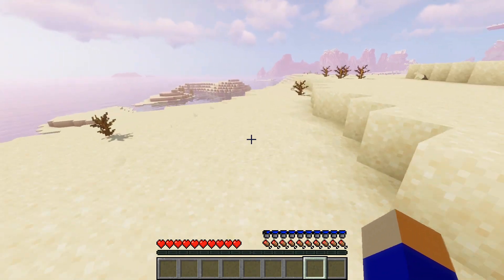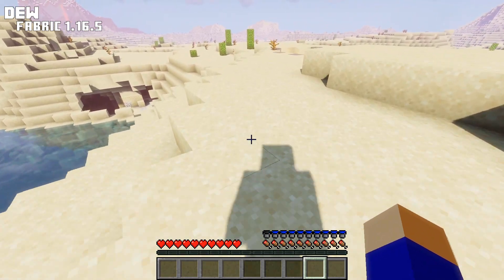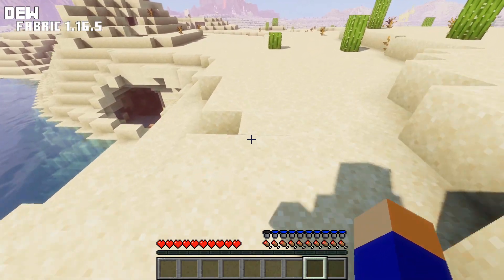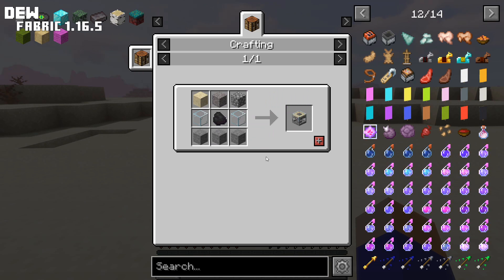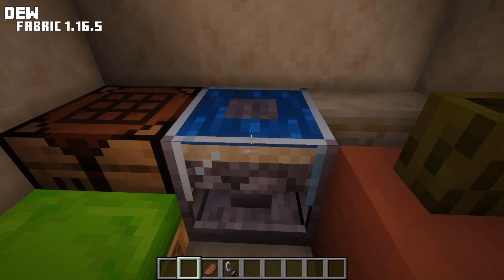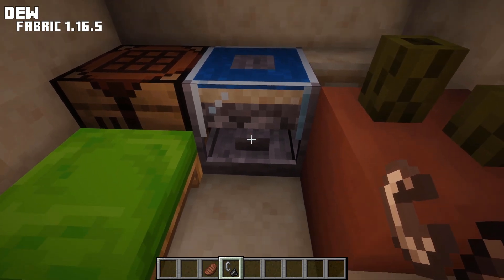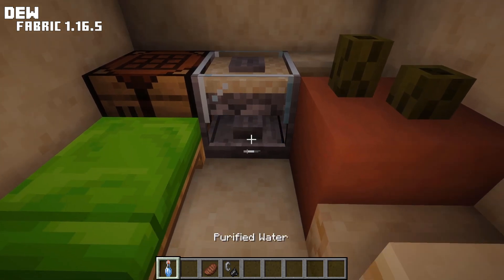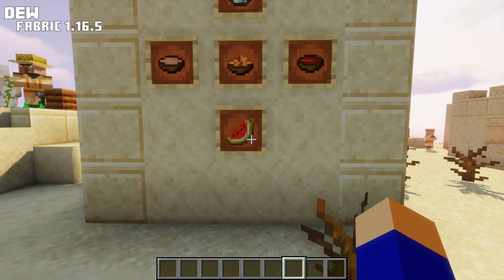Dew | Minecraft Thirst Mod Showcase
Hey Guys! Today's video is a short one to try out something new on the channel. I want to make more showcases for single mods as well besides my regular top 10 videos. Some mods need more in depth explanations, or others are interesting mods that didn't make it to those top 10 videos. And this is a great way to also be able to have more content on the channel, I hope you'll enjoy!

🔷 Get a special rank on my Echo SMP server!